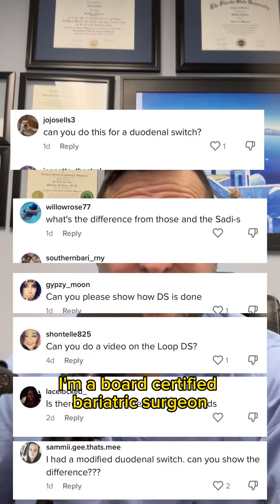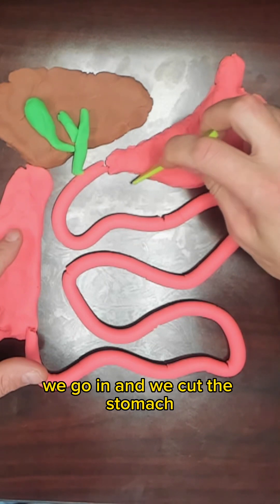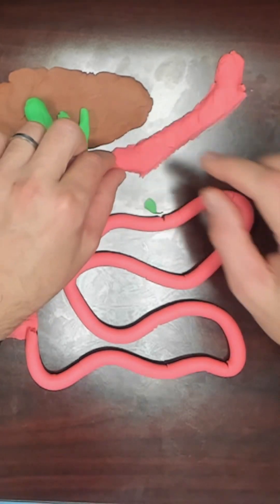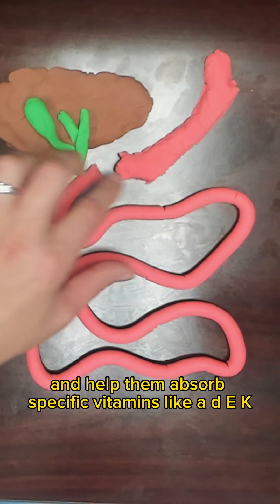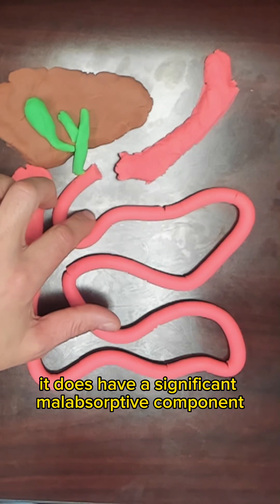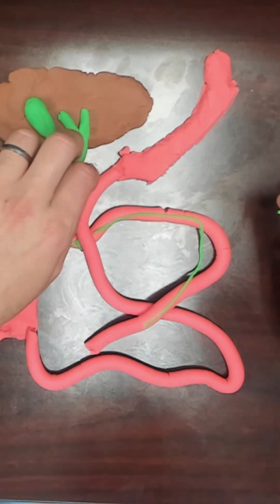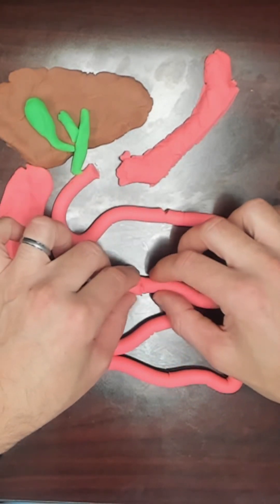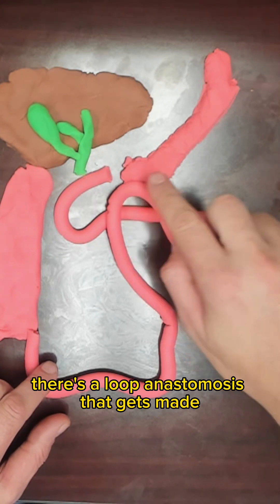What is a duodenal switch Sadi sips surgery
In this video, we’re going over a duodenal switch, SADI SIPS and gastric Surgery using playdoh.